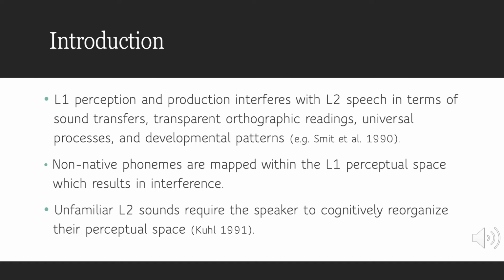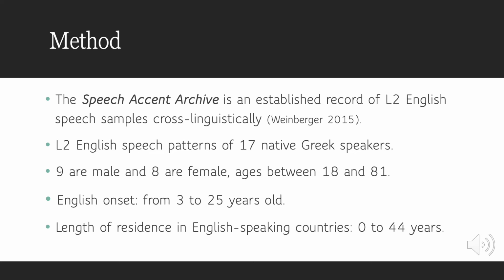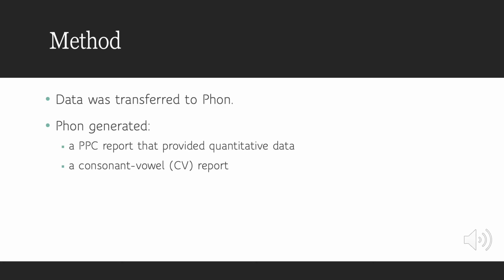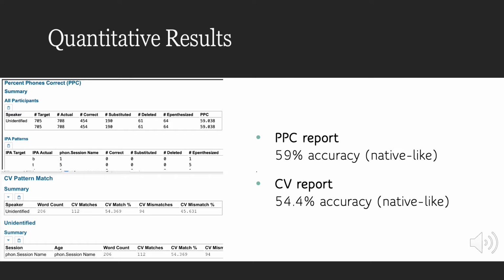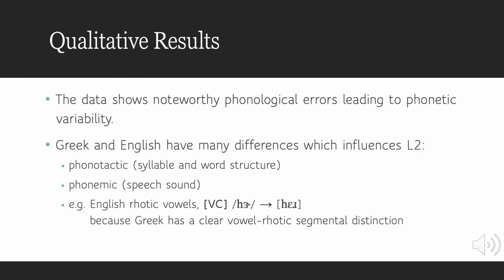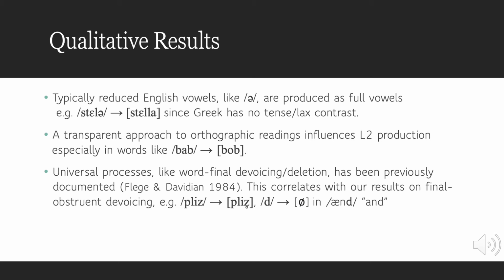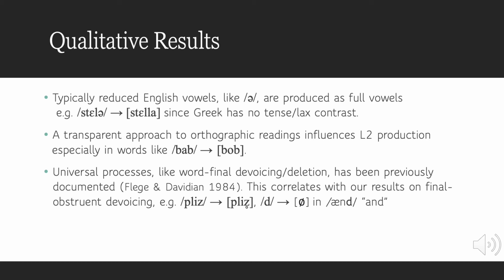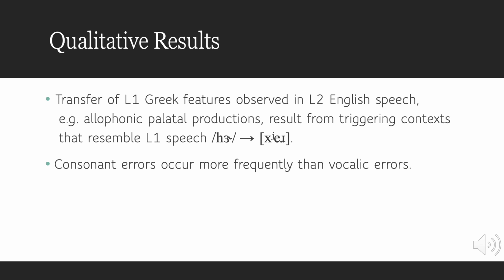Oral Presentation Kylie Chaney